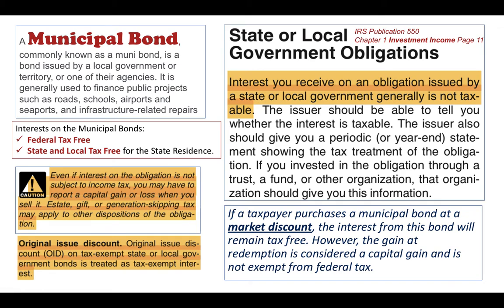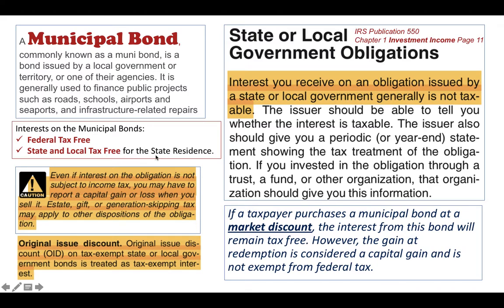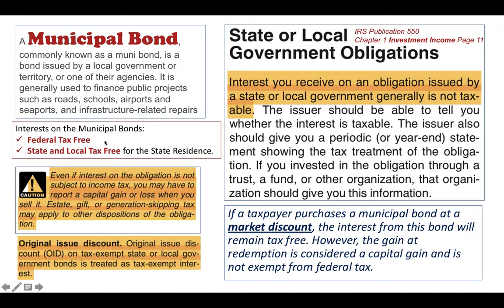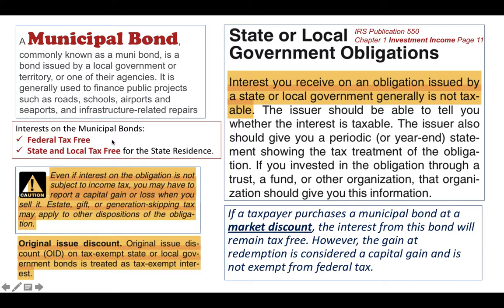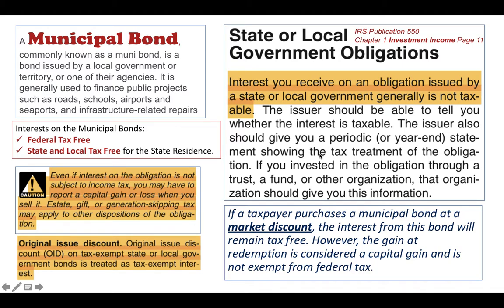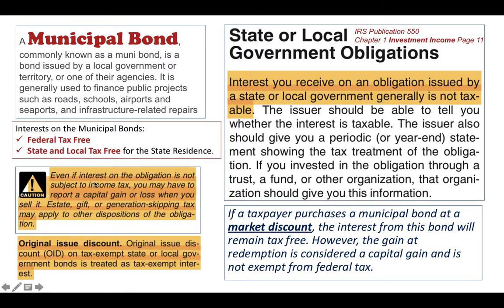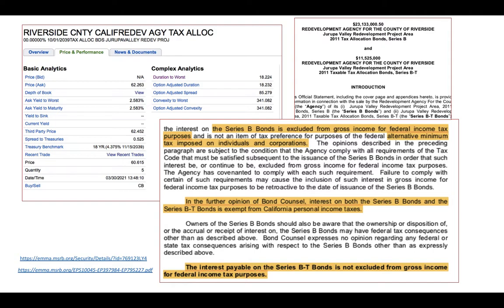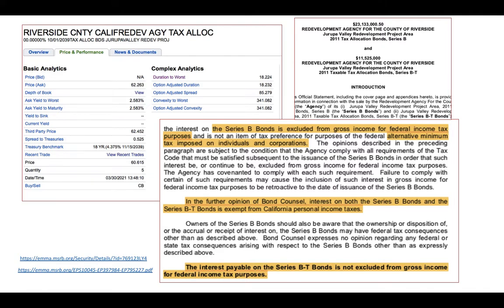Taxes on the Municipal Bonds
REDEVELOPMENT AGENCY FOR THE COUNTY OF RIVERSIDE

Note that market discount is taxable even if regular interest income from the bond in question is tax-exempt like it is for municipal securities.

For instance, assume that a U.S. investor pays $900 for a bond that was originally issued with a par value of $1,000. The $100 difference between the par value and the purchase price is the market discount. This difference will have to be reported as ordinary interest income on the investor’s tax return either upon disposition or annually on an amortized basis, depending on the election made by the investor.